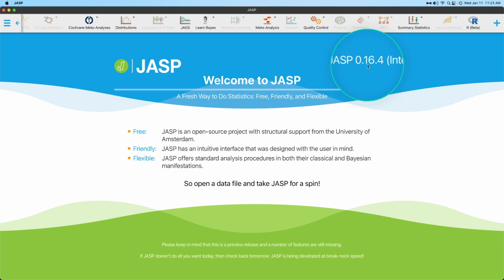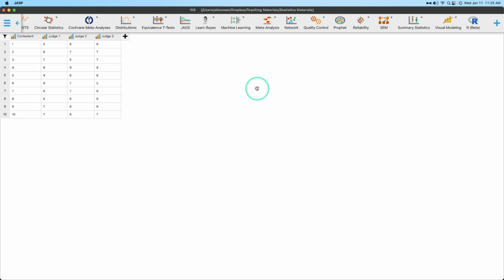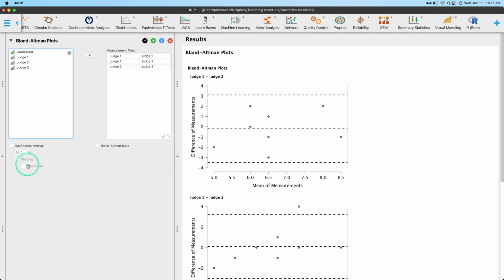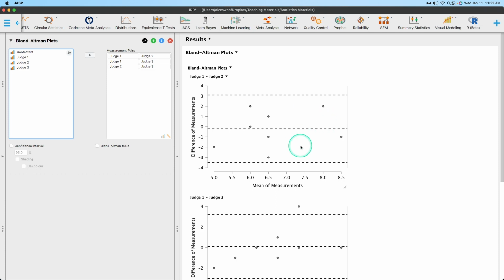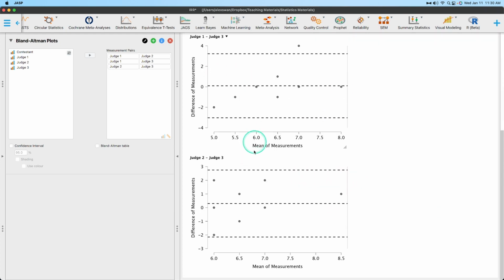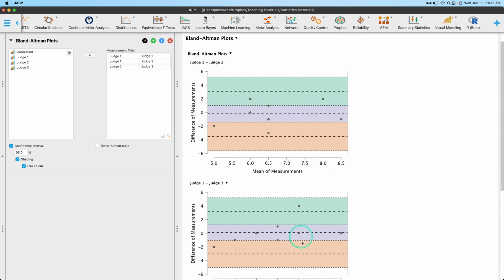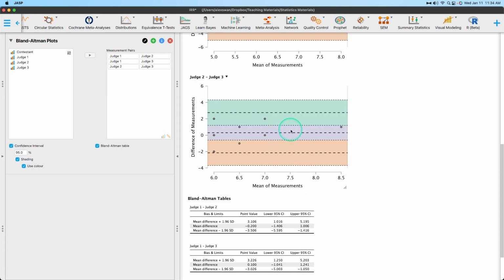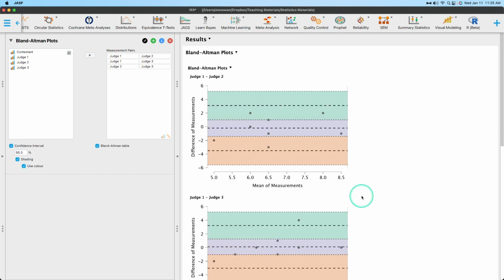JASP 0.17 Tutorial: Bland-Altman Plots (For Reliability Analysis!) (Episode 48)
In this JASP video, I show you how to create Bland-Altman plots, which is a conventional way to show Intraclass Correlation (ICC). Previously, these plots were found within the ICC analysis, but have since moved to their own separate analysis within the Reliability Module. I also discuss how to interpret these plots, which are used to support statistical estimates of ICC.